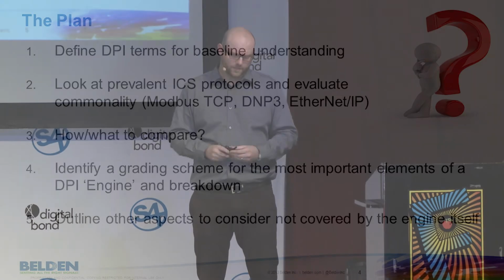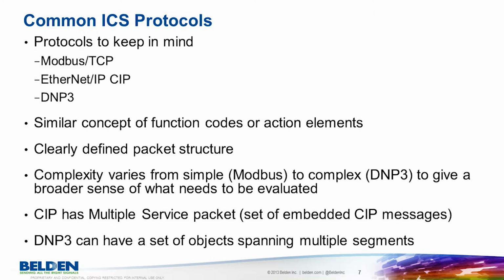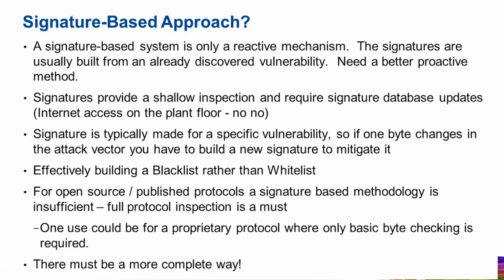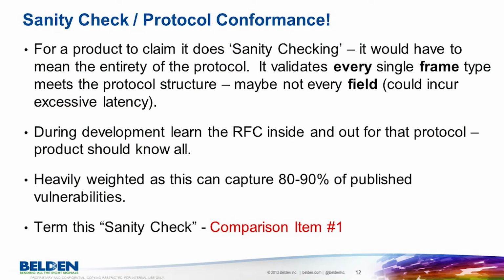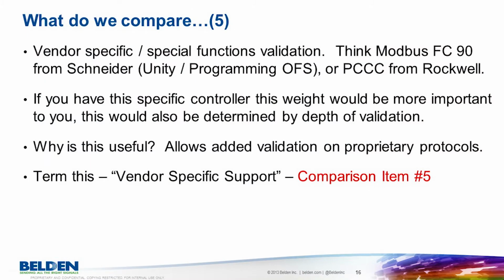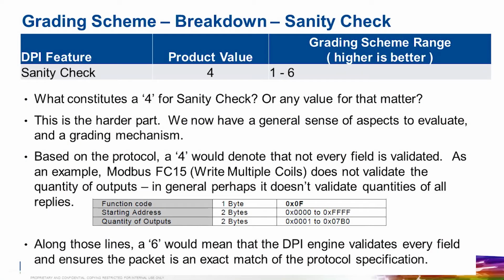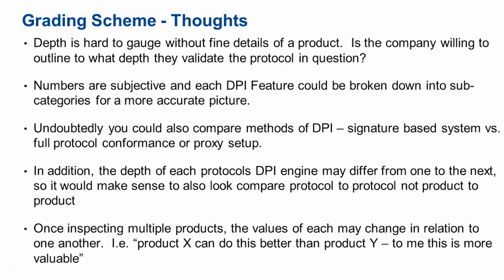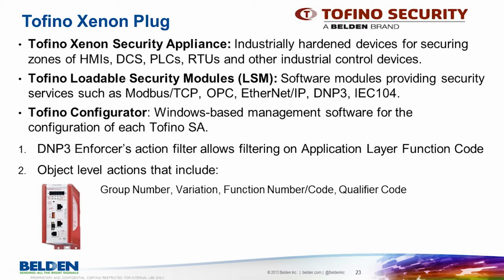How Deep Is Your Deep Packet Inspection (DPI)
This is one of two presentations at S4x17 on how an asset owner should evaluate the effectiveness or depth of an ICS protocol DPI solution. This one is from Erik Schweigert of Belden.

- He's not a fan of signature based DPI
- His top priority (biggest contribution to score) is protocol "sanity checking". Is the packet compliant with the protocol? Must understand the entire protocol.
- ability to allow/block based on function codes, CIP services or other action filters is #2 priority for deep DPI
- state checking of ICS protocol
- protocol pipeline support (interesting and often ignored)

Towards the end Erik proposes a grading scheme to compare products. It's a serious effort to come up with a methodology for how deep is your DPI.